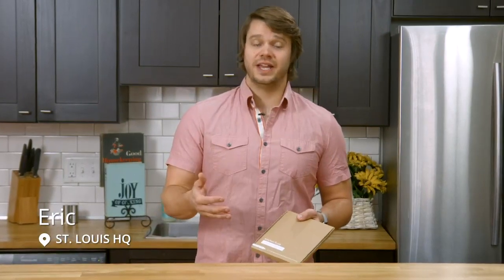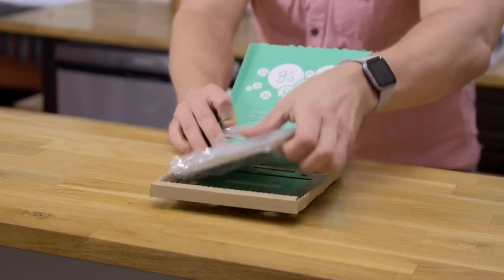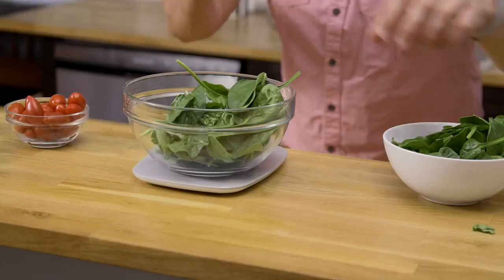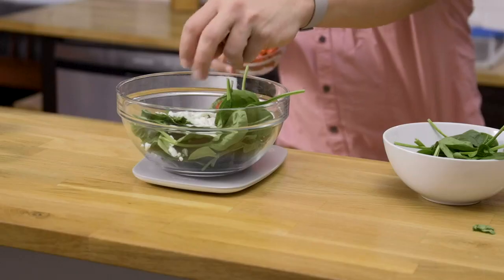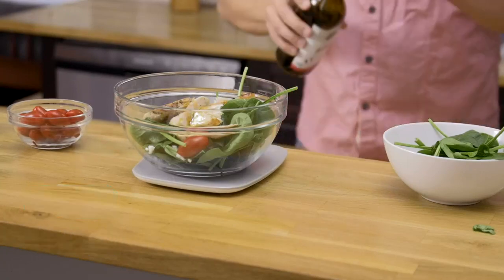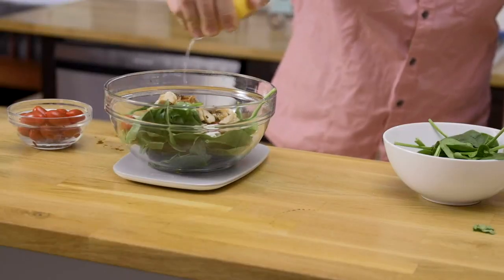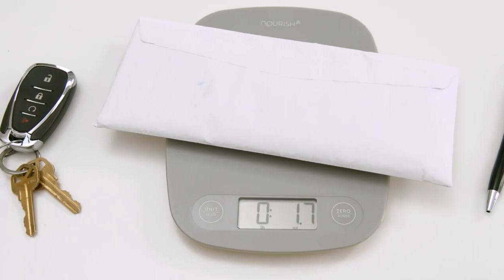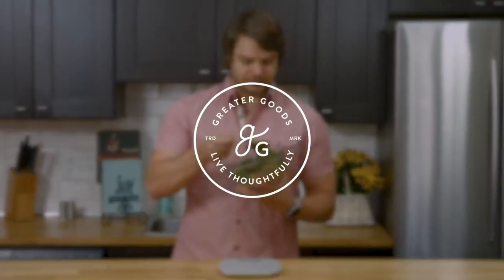Greater Goods Gray Food Scale - Digital Display Shows Weight in Grams, Ounces, Milliliters,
Greater Goods Gray Food Scale - Digital Display Shows Weight in Grams, Ounces, Milliliters, and Pounds | Perfect for Meal Prep, Cooking, and Baking | A Kitchen Necessity Designed in St. Louis

A Smart Choice: Greater Goods classic kitchen scale is the perfect introduction to measuring your food for better cooking and portioning at home. A scale that does everything you need, does it well, with a little extra, looks great while it’s doing, and is priced right.

Fresh Features: All of the qualities you need and expect in a kitchen scale: readings down to the gram, an eleven pound capacity, four units of measurement, and an easy-to-clean, smooth surface.

Simple and Stylish: Never let a kitchen accessory cramp your style again. The simplistic, modern design of this scale fits right in with the decor of even the trendiest space. Looks good, and if you need to, it’s compact and easy to store.

True Support: Our friendly team in St. Louis are industry experts at-the-ready to assist you with any questions that might arise about your kitchen scale. We take pride in our work and want you to have a great experience from beginning to end.

Beyond A Purchase: Yes, we design and produce high functioning, slick looking kitchen scales, but we value the positive impact of a purchase, on a global level, as much as anything. That’s why we only partner with ethical factories and ensure a portion of every sale is given back to a charity that aligns with the nature of what you’ll be using. Learn more about how we give back in the short videos on the side tab!